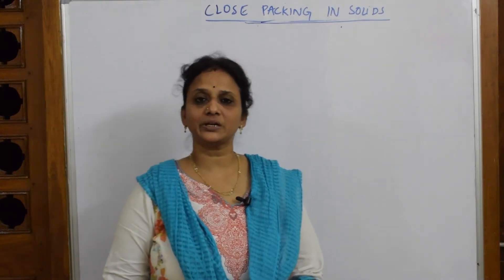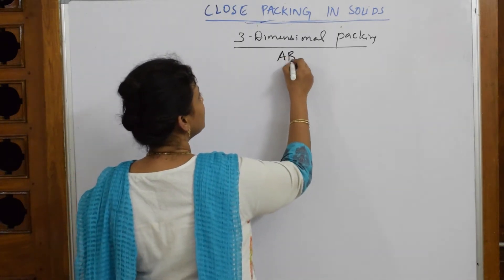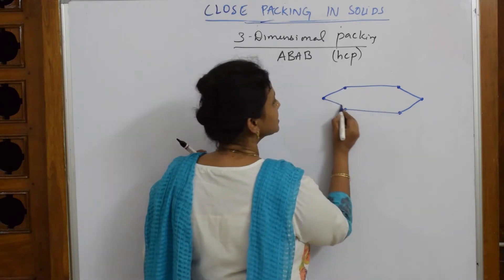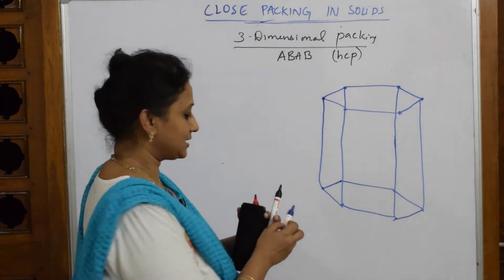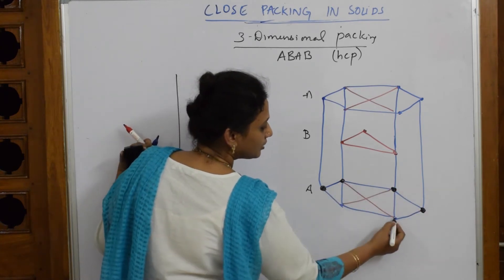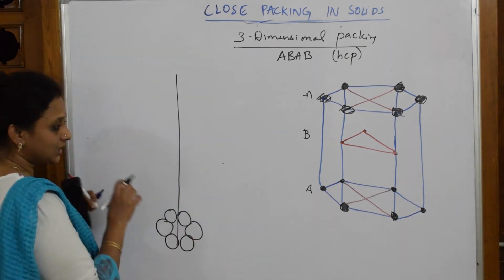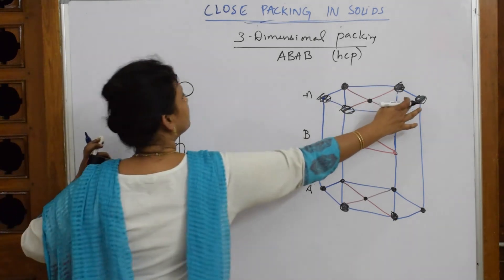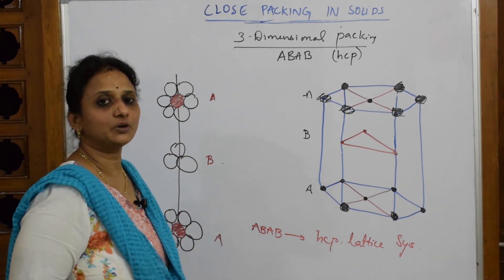17-Close packing in 3D (ABAB) |Class 12| Unit 1A |chemistry cbse |tricks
More than 1500 videos  were uploaded. You can Search any topic in my 'World of Chemistry - class 11 and 12' channel. This topic explains the packing in three dimensional structures for hcp lattice which is named as ABAB Packing.

 BIOMOLECULES

 CHEMICAL BONDING